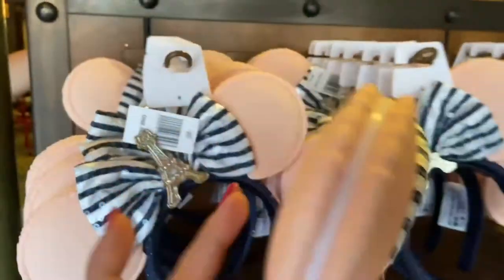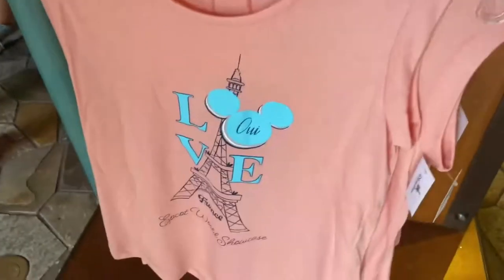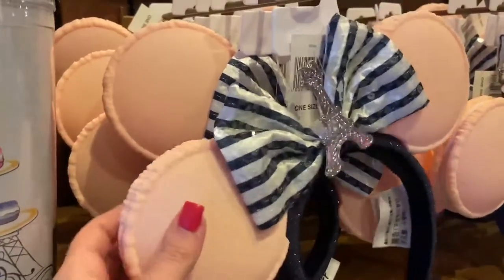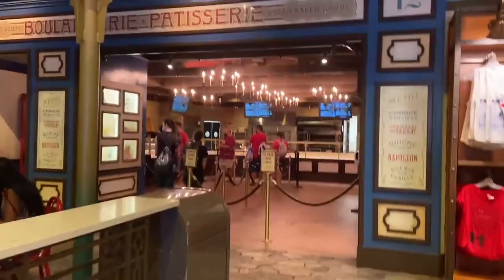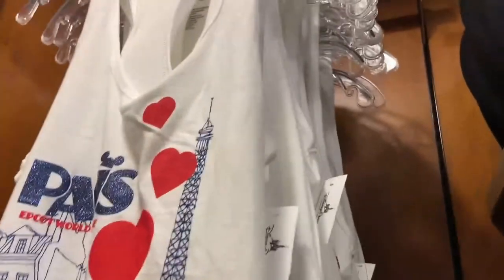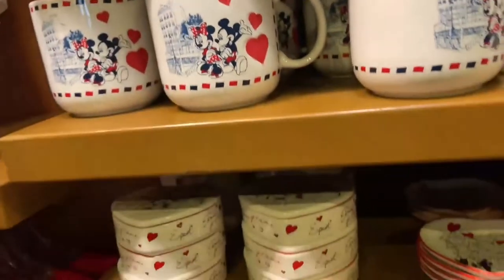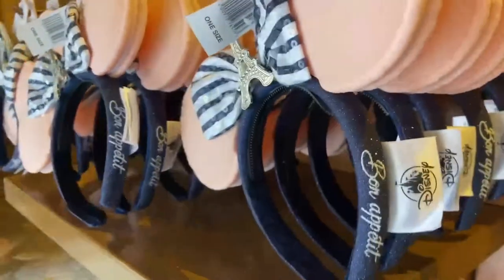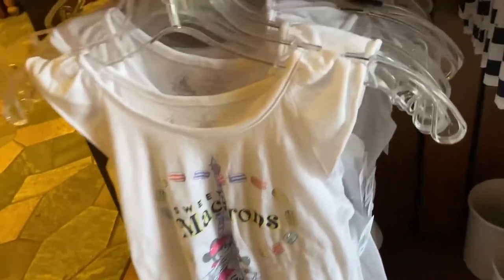New Merchandise at Epcot's Les Halles Boulangerie-Patisserie | Walt Disney World Resort